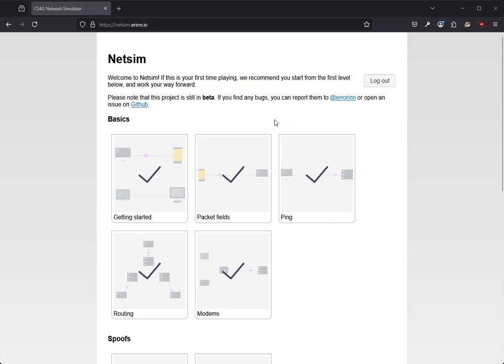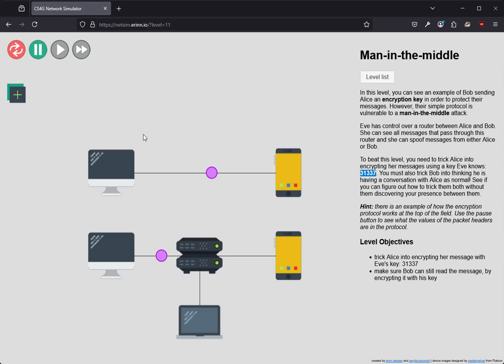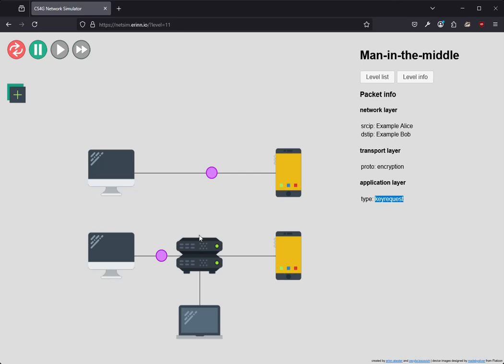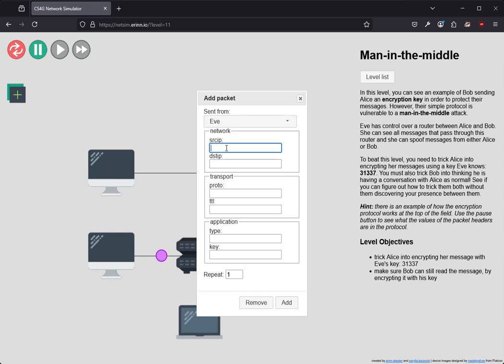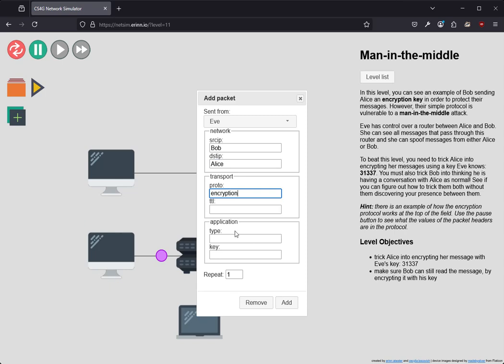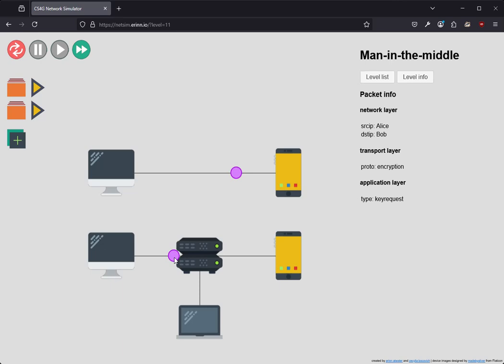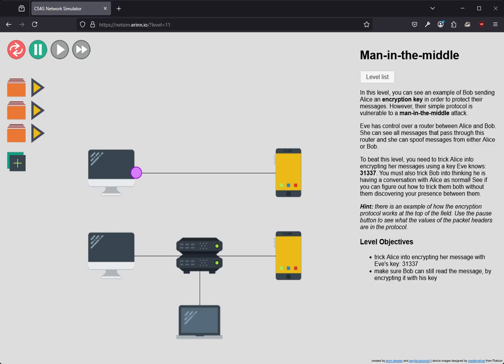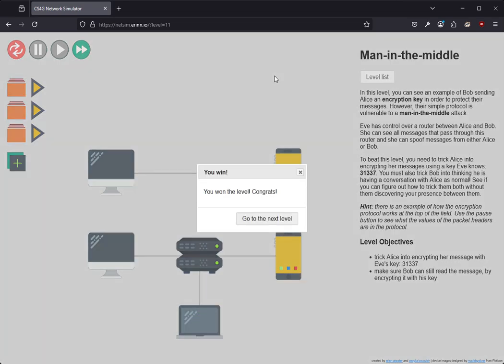Computer Network hacking in 20 minutes Pt6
Man-in-the-Middle Attack Explained | CS4G Network Simulator

In this video, we explore the Man-in-the-Middle (MITM) attack using the CS4G Network Simulator. Learn how attackers intercept and manipulate network traffic to steal sensitive data, eavesdrop on communications, and compromise security. This tutorial provides an in-depth look at how MITM attacks work, real-world examples, and ways to prevent them.

🔹 Topics Covered:
✅ What is a Man-in-the-Middle attack, and how does it work?
✅ How attackers intercept and alter network communication
✅ Real-world risks and security measures to prevent MITM attacks

⭐️ Course Contents ⭐️
⌨️ 0:01 - Introduction to Techie Mike YouTube channel
⌨️ 0:08 - Video series context
⌨️ 0:18 - Previous topic: Smurf attack
⌨️ 0:23 - Current topic: Man-in-the-middle attack
⌨️ 0:27 - Explanation of man-in-the-middle attack
⌨️ 0:49 - Attack scenario setup
⌨️ 1:24 - Network components overview
⌨️ 2:02 - Network architecture breakdown
⌨️ 2:30 - Attack strategy and objective
⌨️ 2:57 - Adding a packet
⌨️ 3:44 - First data packet details
⌨️ 3:47 - Second data packet details
⌨️ 5:02 - Packet transmission process
⌨️ 5:15 - Third data packet details
⌨️ 6:07 - Summary of attack execution
⌨️ 6:38 - Restarting and testing the attack
⌨️ 7:03 - Spoofing concept explanation
⌨️ 7:17 - Completion of the attack scenario
⌨️ 7:21 - Conclusion and call to action
⌨️ 7:30 - Next topic: Censorship simulator

for more in-depth learning resources.